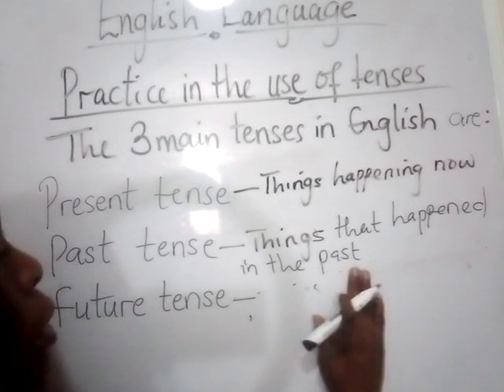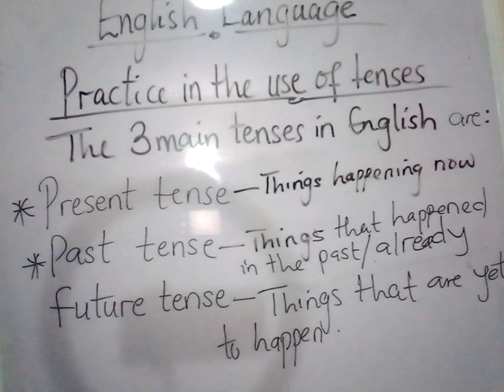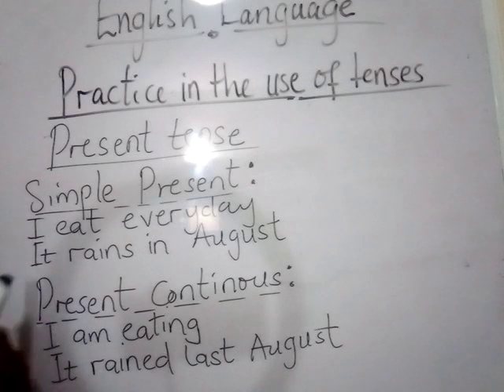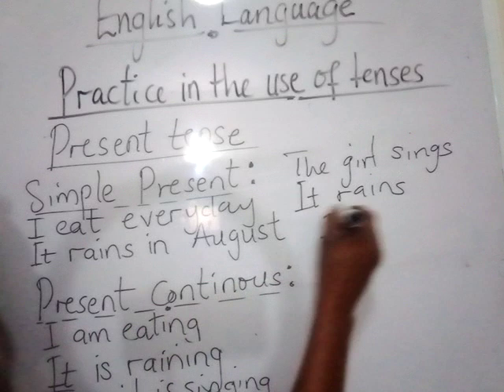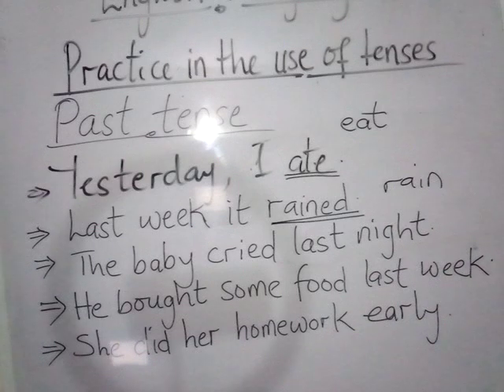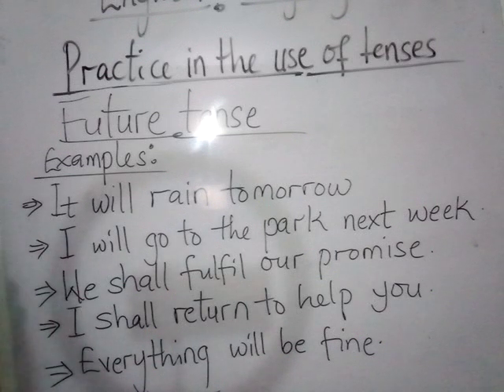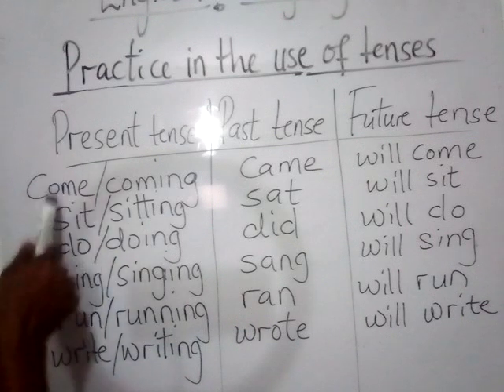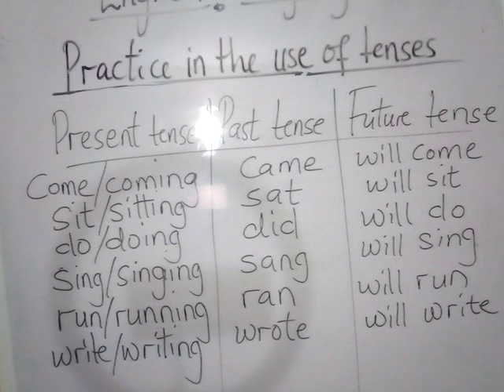Use of Tenses 5 and 6 Grades 3 & 4 English Language Weeks